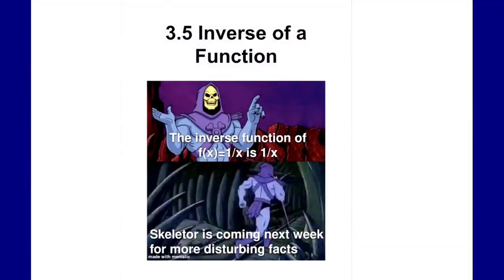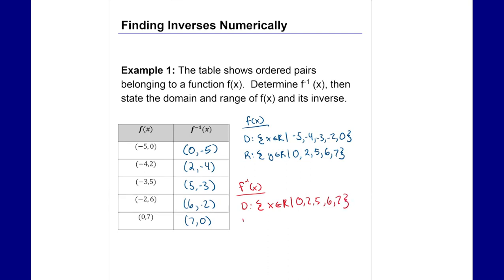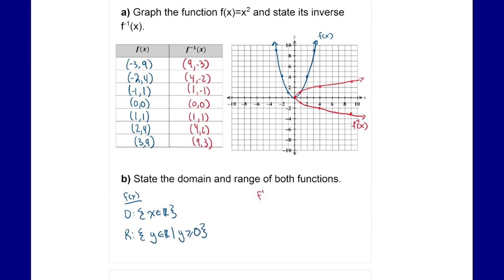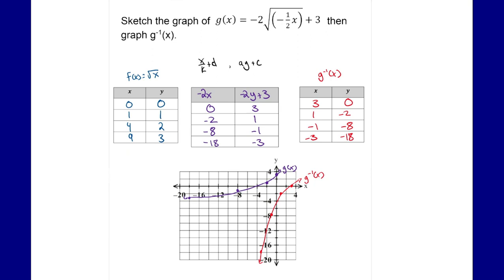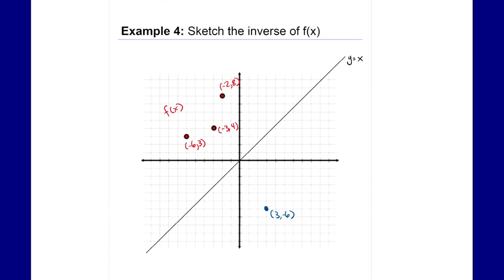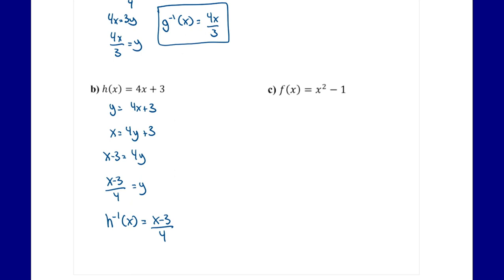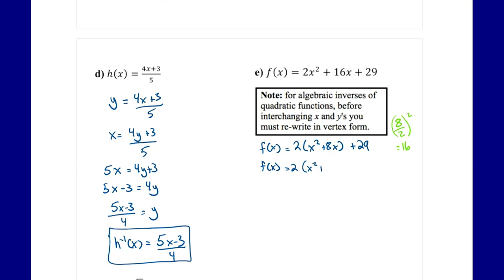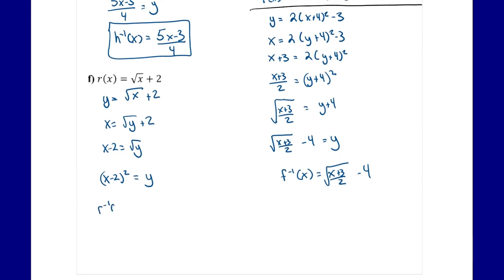3.5 Inverse of a Function